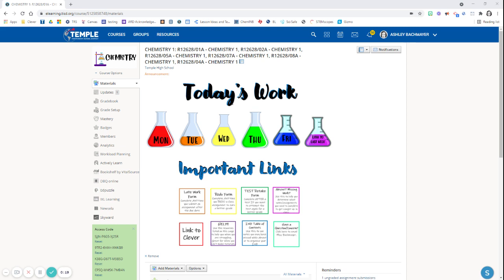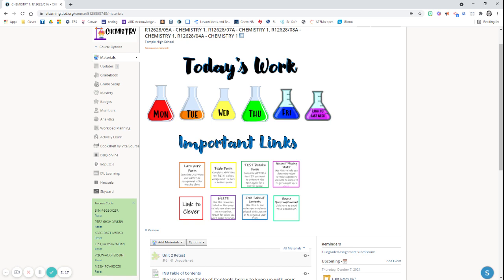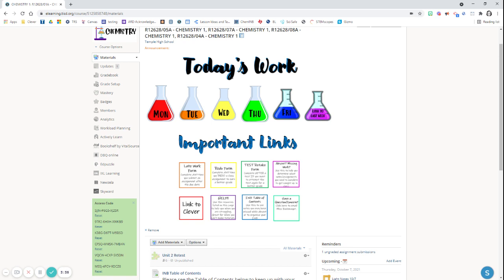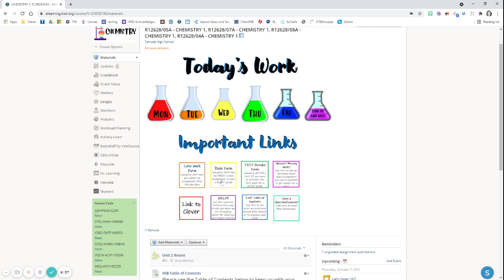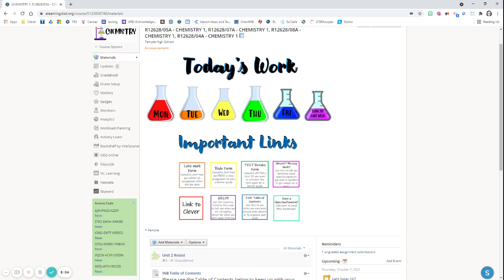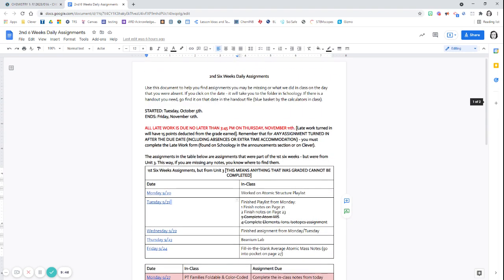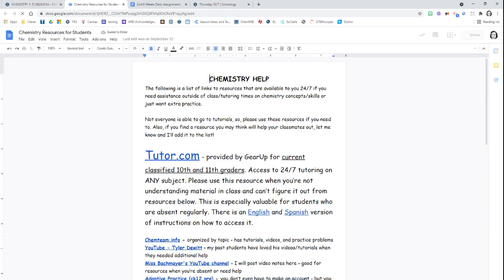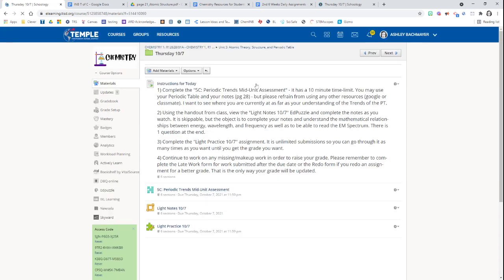Chemistry Landing Page